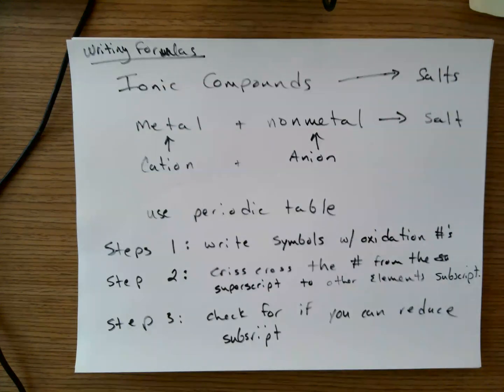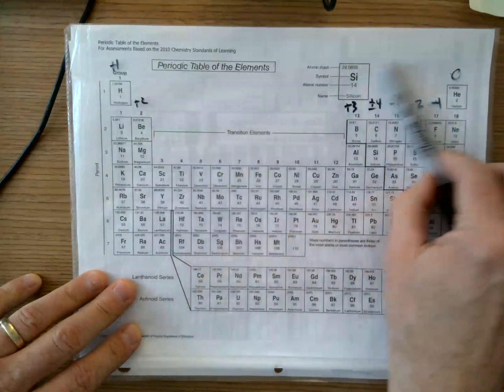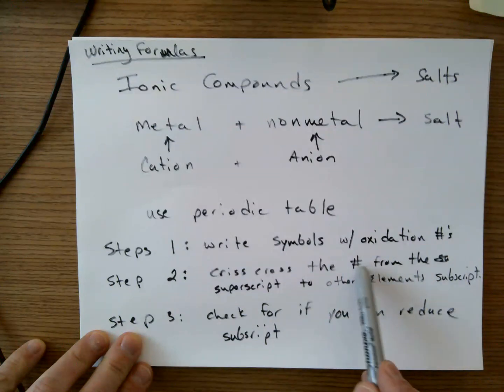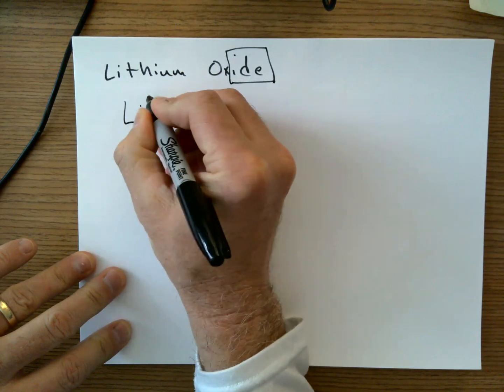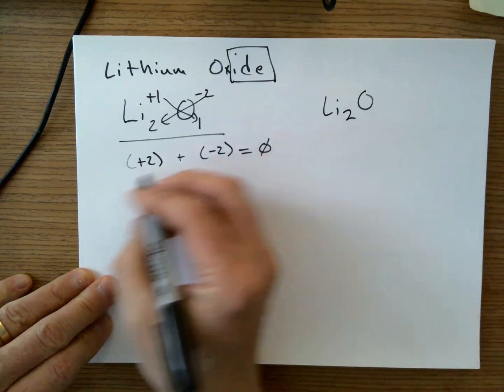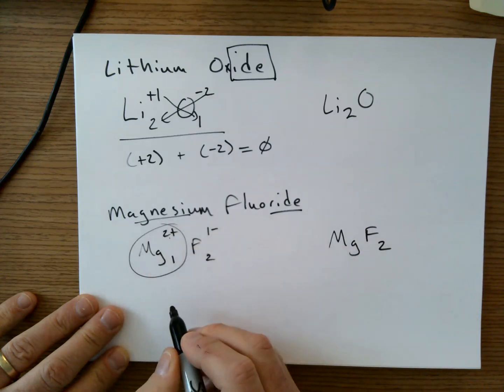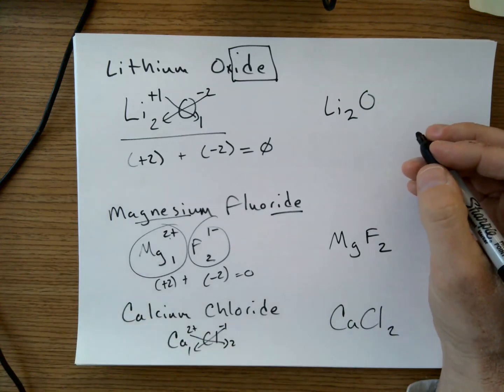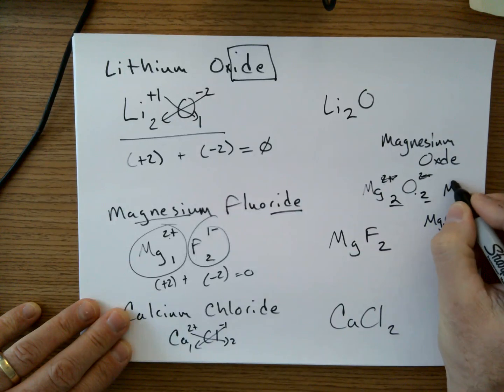Writing Binary Ionic Compound Formulas